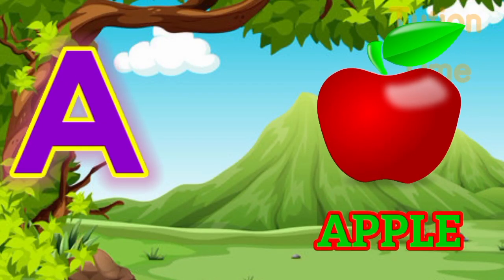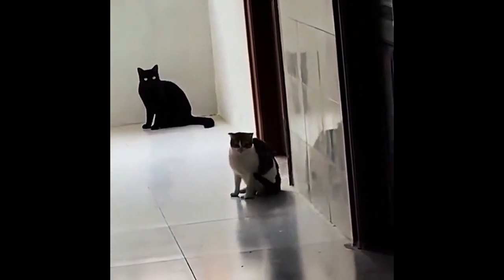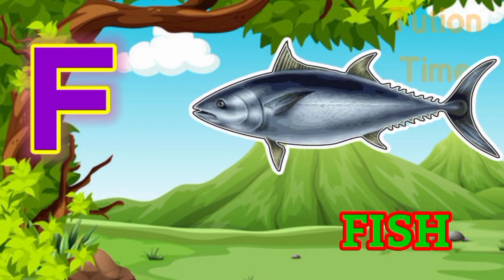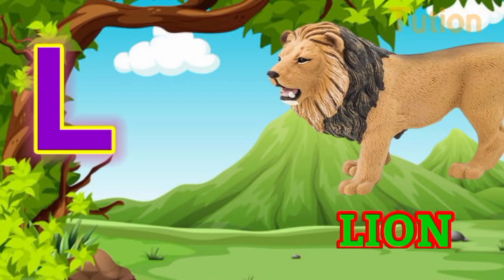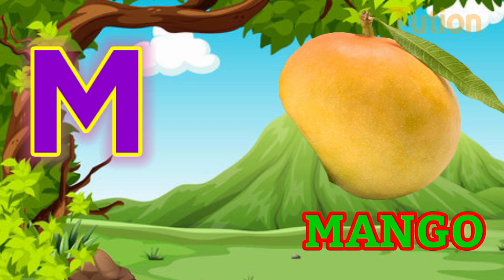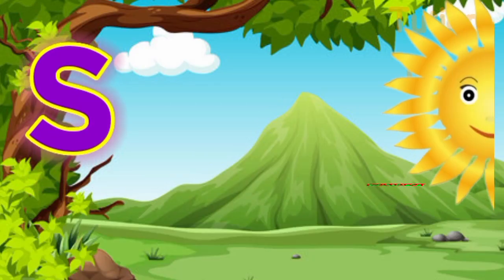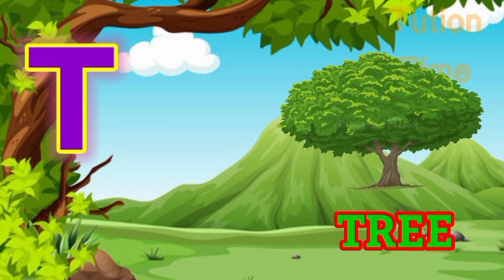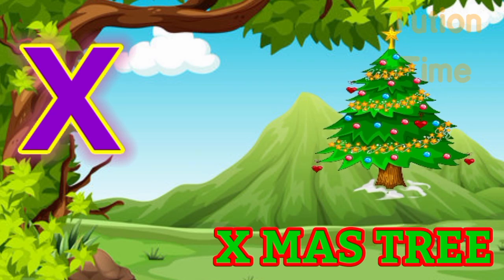ABCD | A for Apple | A to Z | Alphabet | English alphabet | Kids Education Video | abc Song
Hello Friends.

In this video we will learn alphabets in easy way.

I hope this video is usefull for you.

आपके बच्चों के लिए पढ़ाई के जरुरी सामान की लिस्ट:-
Essential stationary list for your Kids👇👇

1:-KIDS WONDER ART EASELS WITH CHAIR FOR KIDS, ADJUSTABLE HEIGHT:-

2-UNICORN OWL PRINT PENCIL CASE ORGANIZER:-

3-STATIONARY KIT FOR GIRLS PENCIL PEN BOOK ERASER SHARPENER:-

4-WRITING PAD FOR KIDS:-

5-KIDS BAG:-

6-SCHOOL BAG:-

7-CARTOON BAG:-

8- 5 in 1 WRITING BOARD WITH ACTIVITY SHEETS:-

9-GODISCOVER SMART BOOK + KINDER SMART WITH TALKING PEN, AGE 2 TO 6 YEARS:-

10-ZIPPER POUCH PEN PENCIL STATIONARY CASE TRAVEL DOCUMENT HOLDER AND COSMETICS BAG:-

Your Quaries :-
abcd,
alphabet,
ABCD song,
ABCD game,
abcd video,
abcd movie,
a b c d e f,
abcdefghijklmnopqrstuvwxyz train,
A for Apple B for Ball Book,
A for Apple a for Apple,
What is the A to Z alphabet,
Abc alphabet list,
ABC alphabet game,
ABC Alphabet phonics,
ABC alphabet writing,
ABC Alphabet Printable,
ABCD rhymes,
abcd rhymes video download,
abcd rhymes images,
Nursery rhymes,
Kids,
Phonics song,
Phonics,
a se z tak abcd,
A se apple b for ball,
A se apple b se boy,
A se Apple video,
A se apple apple mane se,
Chu chu ABC Song,
ChuChu TV ABC Phonics Song,
apple,
ball,
cat,
colour,
art,
drawing,
chote baccho ki abcd,
abcd chote bacchon ki,
abcd abcd